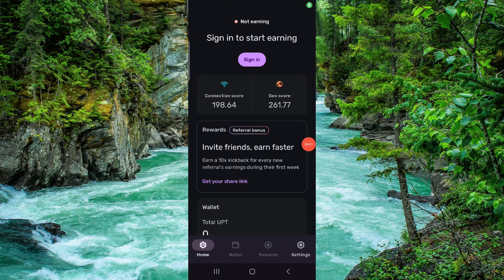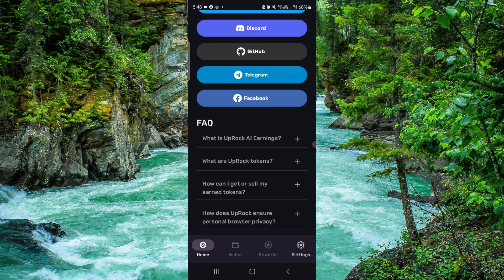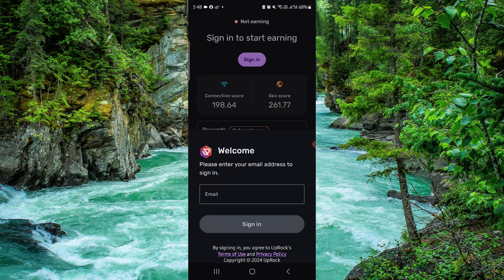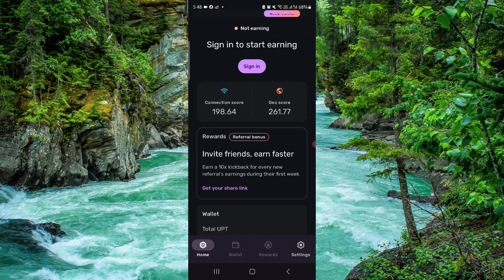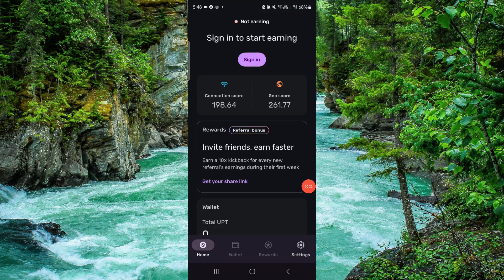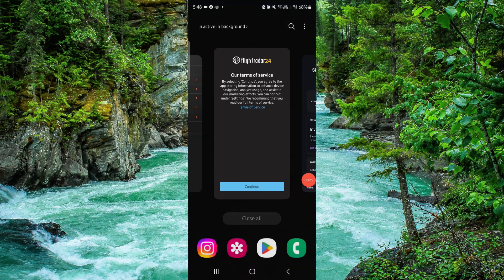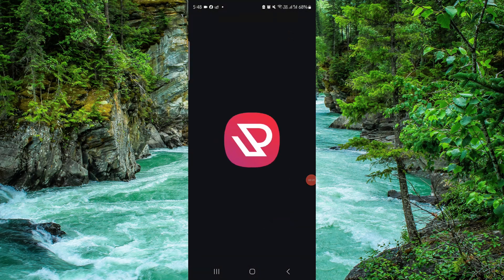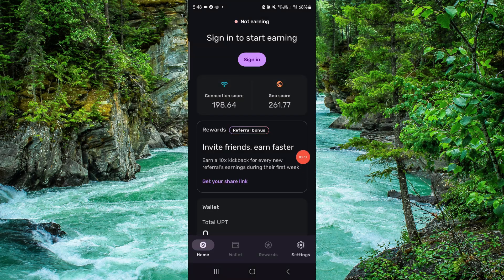✅ How To Withdraw From Uprock (Easy Guide)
In this video, we provide a simple and easy guide on how to withdraw from Uprock. Follow along to understand the steps and requirements for withdrawing your funds from Uprock.

Key Learning Points:
• Steps to withdraw from Uprock
• Tips for a successful withdrawal